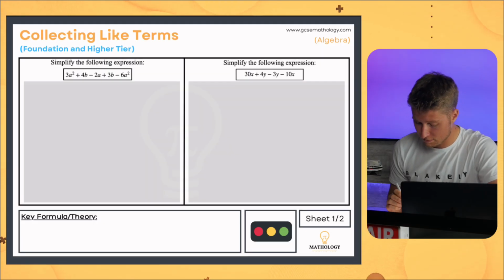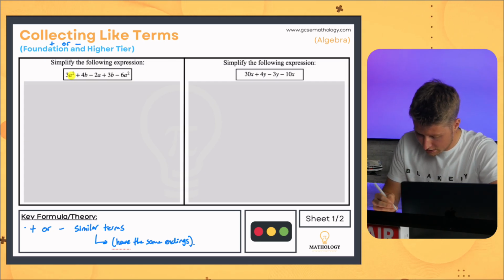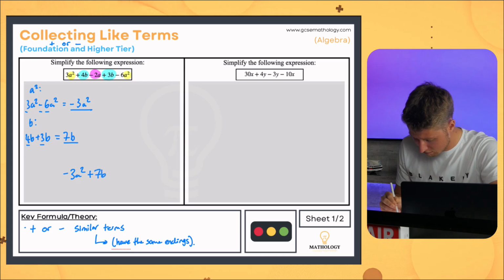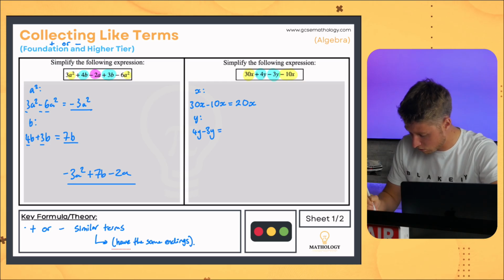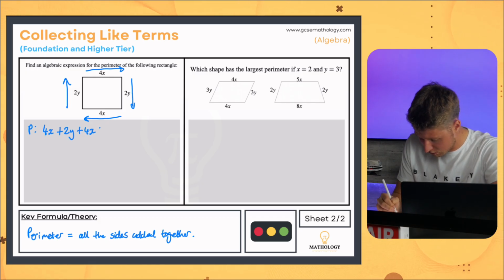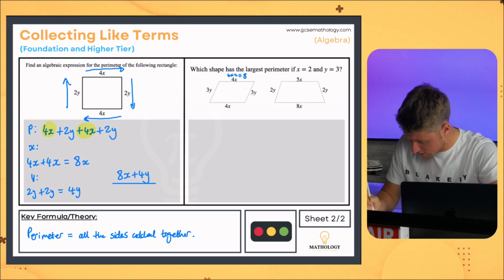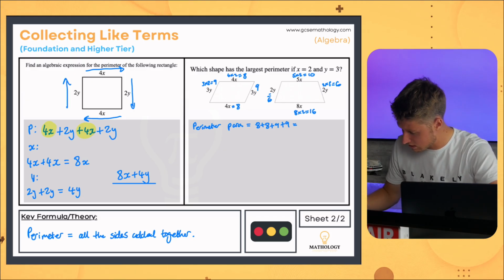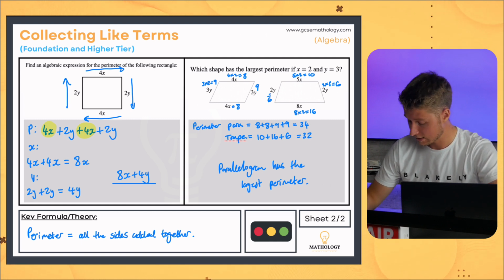GCSE Algebra | Collecting Like Terms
Collecting like terms. In this lesson, we’ll master collecting like terms- a key GCSE Maths skill that helps you tidy up algebraic expressions quickly and confidently.